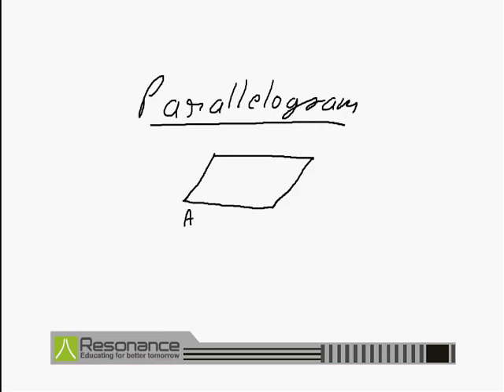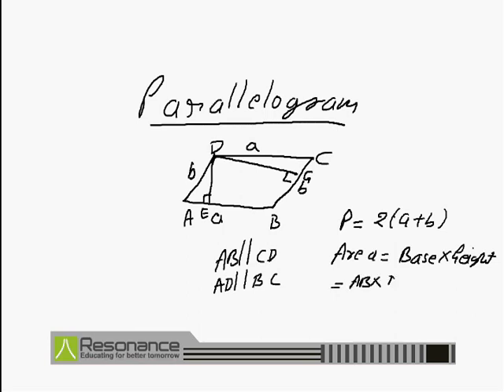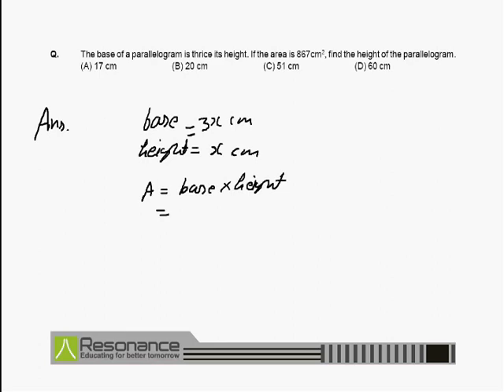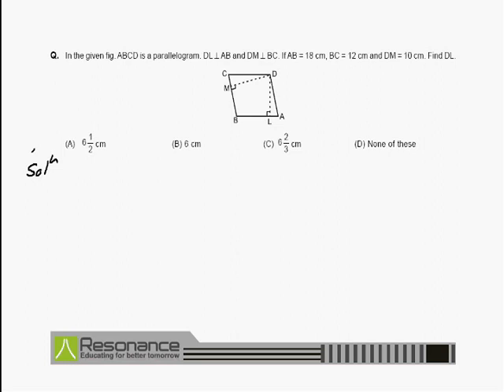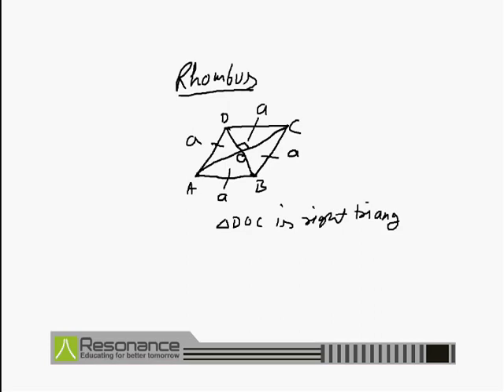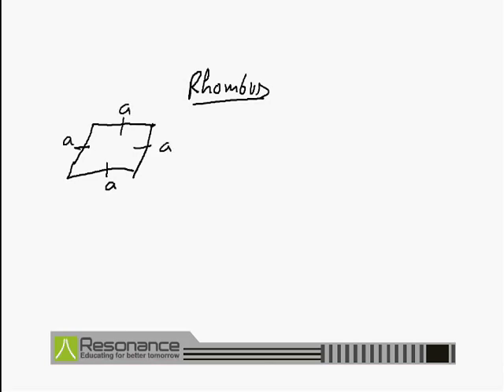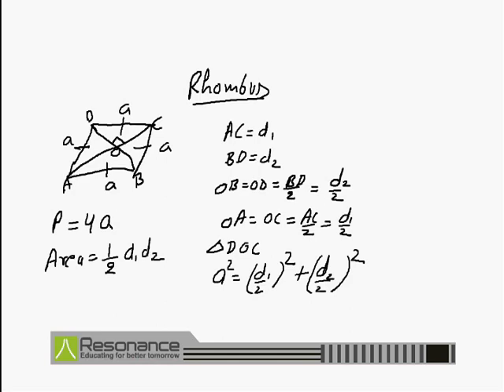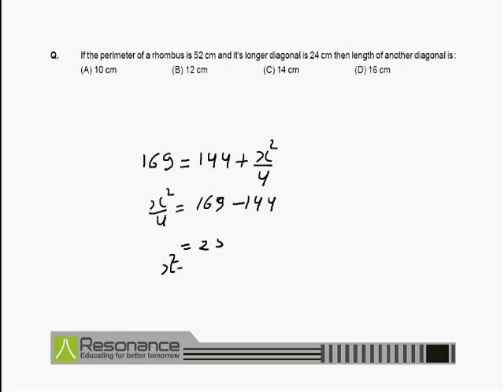Mensuration 004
Parallelogram & Rhombus